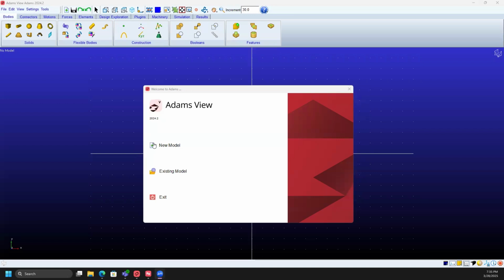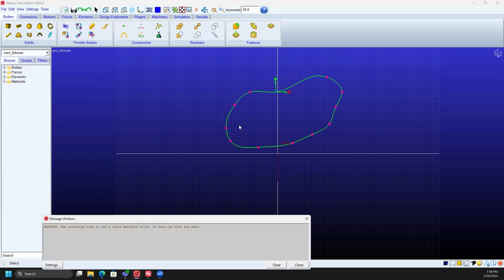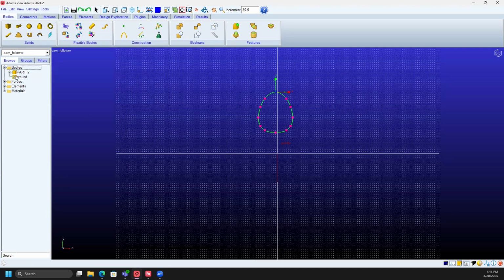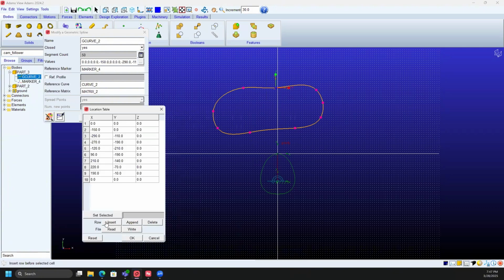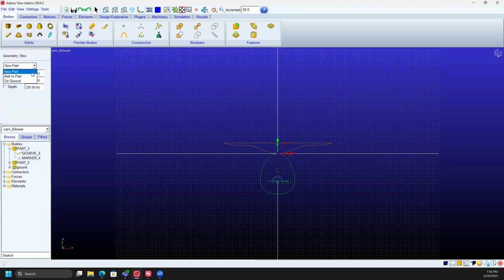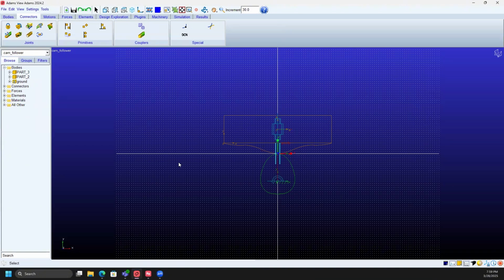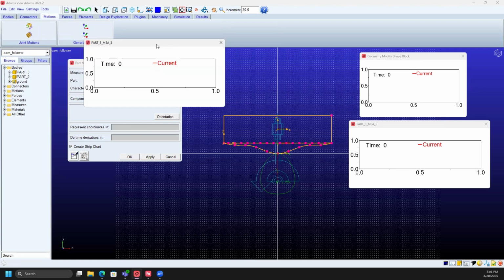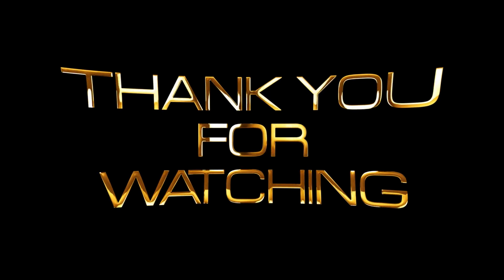Cam Follower Motion Analysis | CAD/CAM Simulation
In this video, we explore cam–follower mechanism simulation using MSC Adams 2024, focusing on how to model, constrain, and analyze cam-driven motion in a multibody dynamics environment. This tutorial demonstrates how cam profiles generate follower motion and how contact forces influence system behavior during operation.

You will learn how to build a cam–follower system from scratch in MSC Adams View, apply the appropriate joints and contact definitions, and simulate the dynamic interaction between the cam and follower. The tutorial also shows how to evaluate displacement, velocity, and contact forces generated by the cam profile.

This video is ideal for students, researchers, and engineers studying machine design, mechanism dynamics, or multibody simulation.

🛠️ What You’ll Learn in This Video:

✔️ Introduction to the MSC Adams interface
✔️ Creating the cam and follower geometry
✔️ Defining revolute and translational joints
✔️ Applying cam–follower contact interactions
✔️ Defining motion inputs for cam rotation
✔️ Running dynamic simulations
✔️ Analyzing follower displacement, velocity, and contact forces

📌 Software Used: MSC Adams View

🔍 This tutorial is ideal for learners interested in mechanism design, cam dynamics, multibody simulation, and mechanical system analysis.